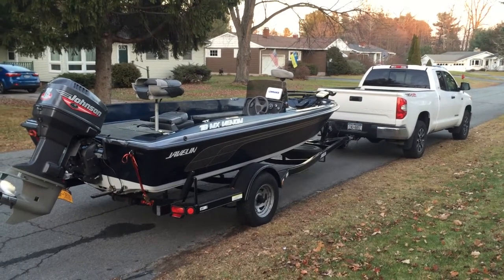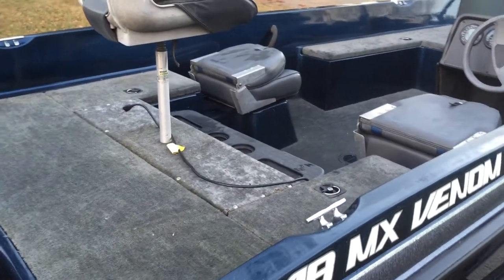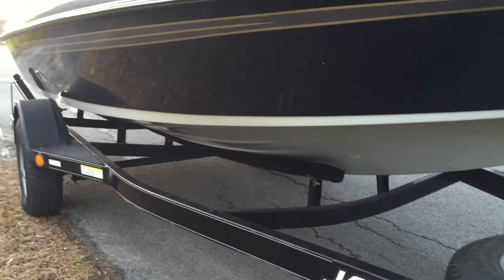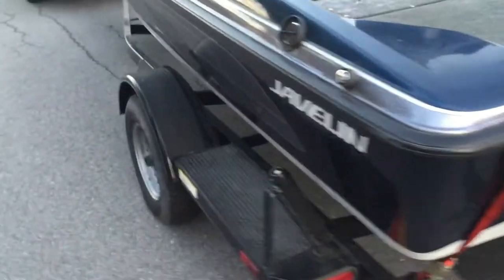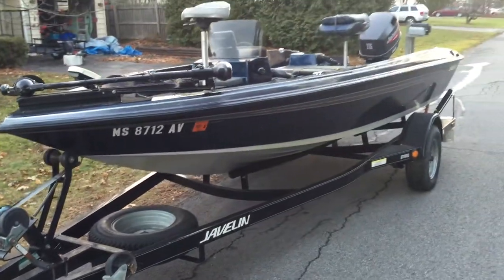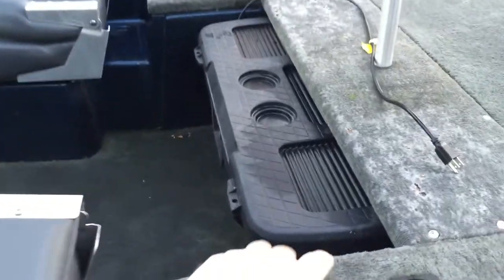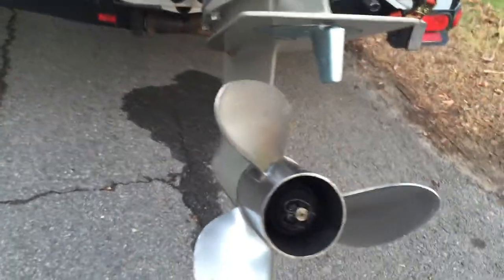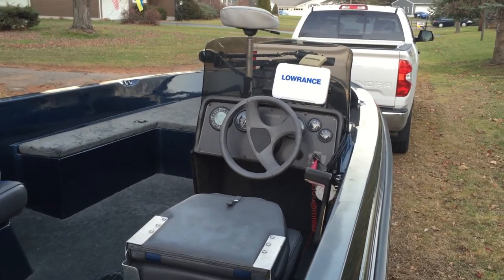1999 Javelin 18 MX Venom_HD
Reposting to up the quality of the previous version.  This is a walk around of my 1999 Javelin 18 MX Venom.  This video was taken December 2015 and this boat is headed to be winterized and think wrapped.  It will be for sale this winter and I shot this quick video to give potential buyers an idea of the condition of the boat, if it's still wrapped at the time of the sale.